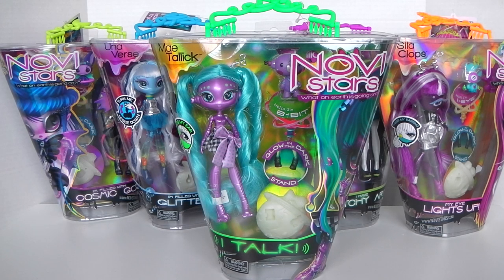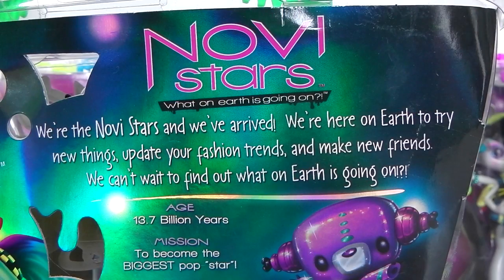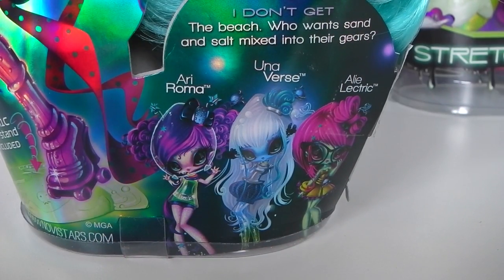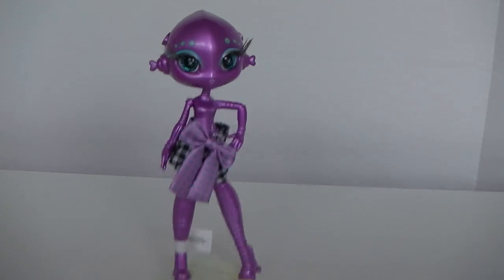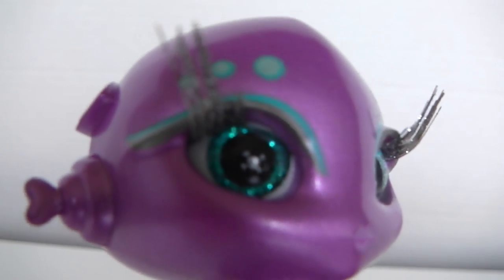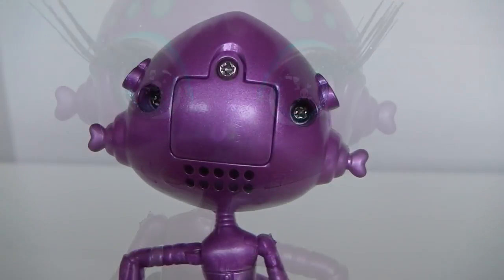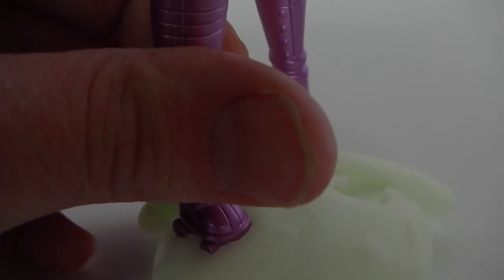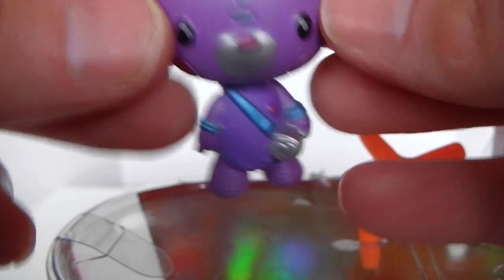Mae Tallick - Novi Stars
Mae Tallick from the Novi Stars Collection unboxing review.

Mansell Ireland
Levin 5510
North island
New Zealand